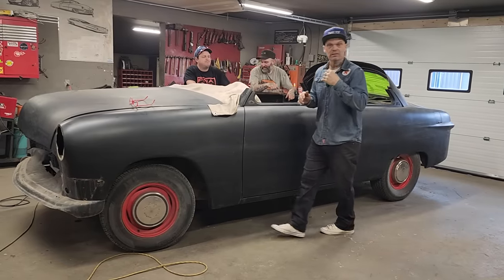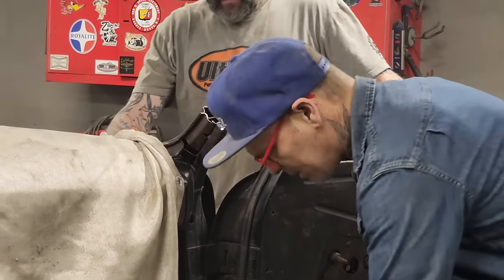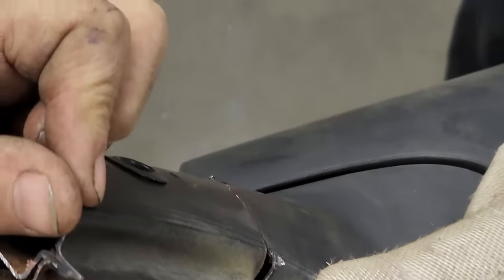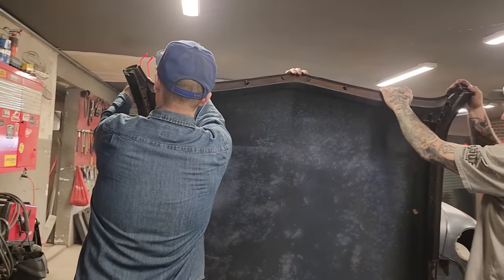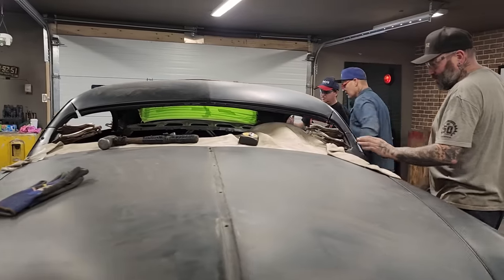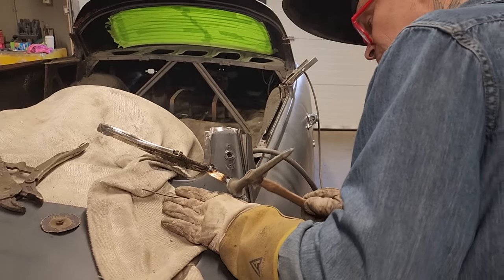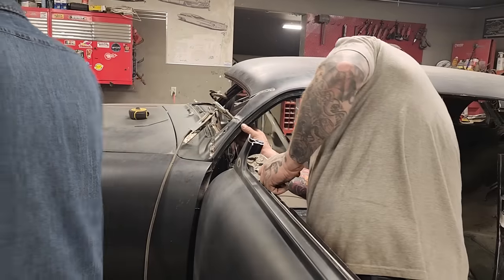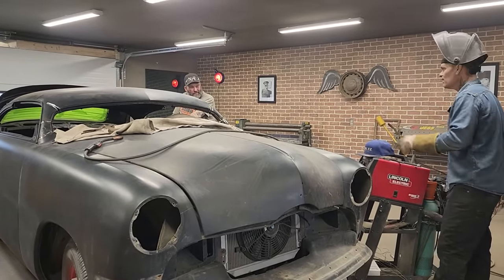Roof chop dilemma... issue with the A pillar ❌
We chopped the roof 8 inches which is what we wanted but the goal was to make the least amount of cuts as possible... As we tried the roof back on the A pillar doesn't line up at all which means we have to make more cuts to make it work.

MAILING ADDRESS:
Hiltz Auto Co.
RR3
Canning, NS
B0P 1H0